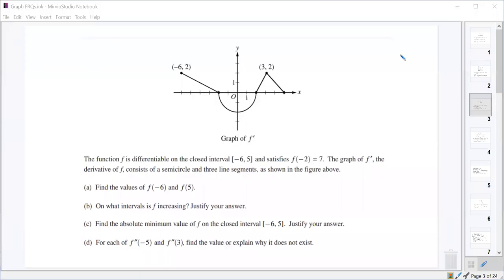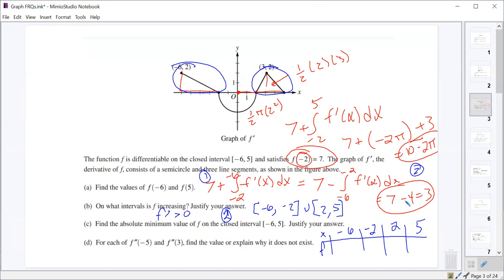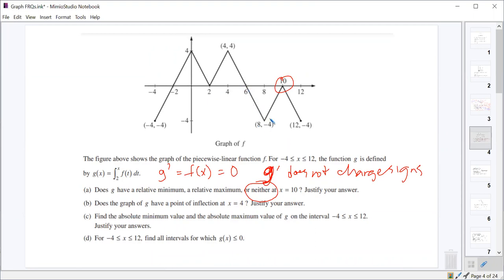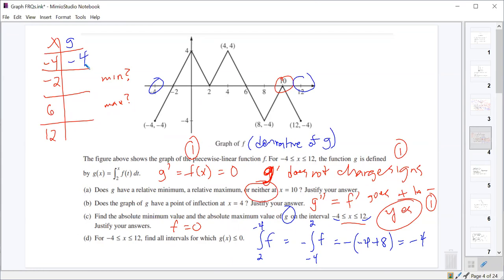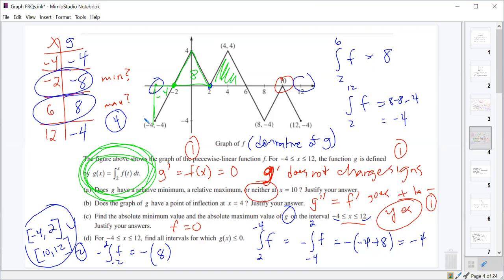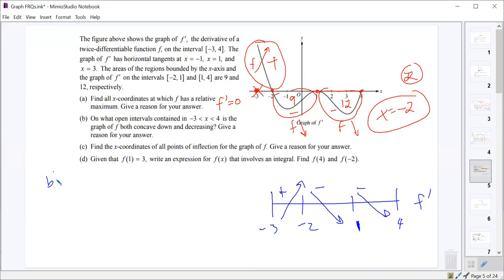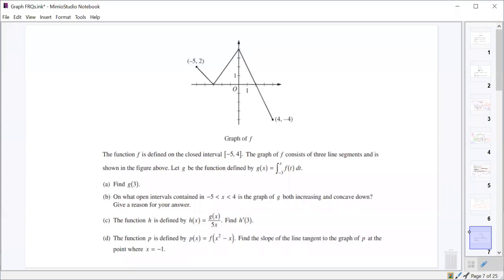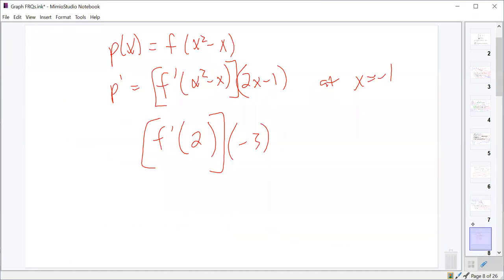3-22-21 Period 2